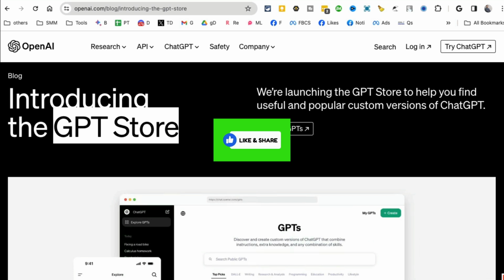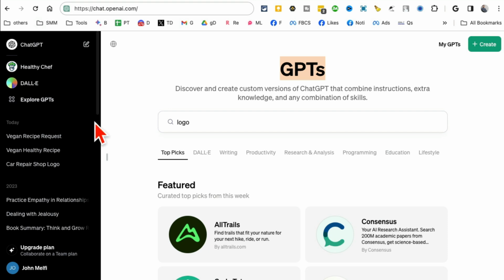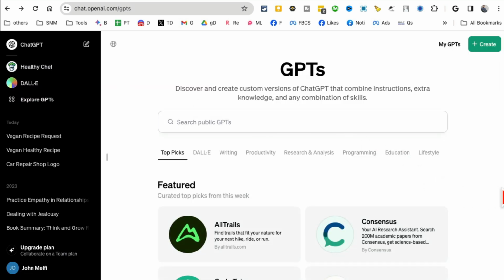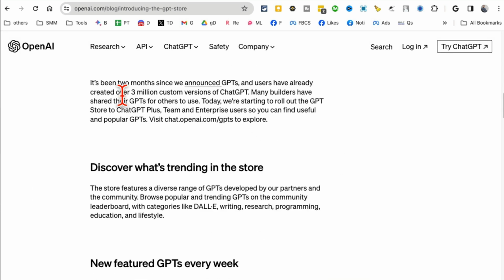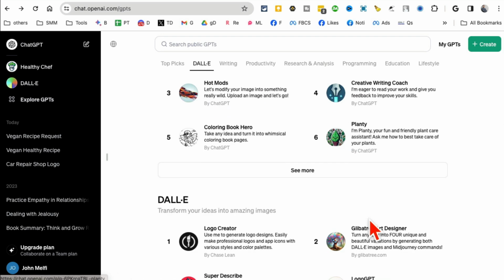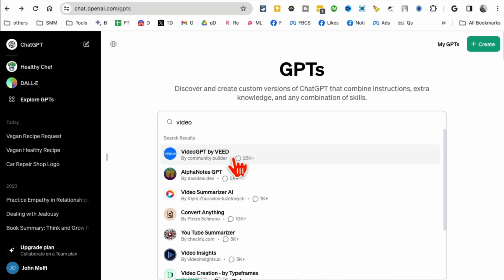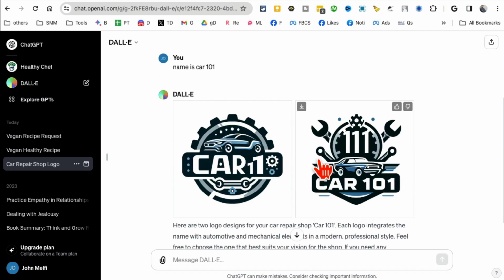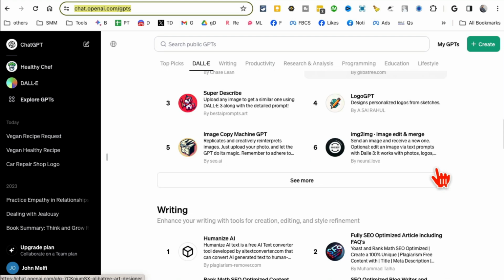How To Use The ChatGPT GPT Store!